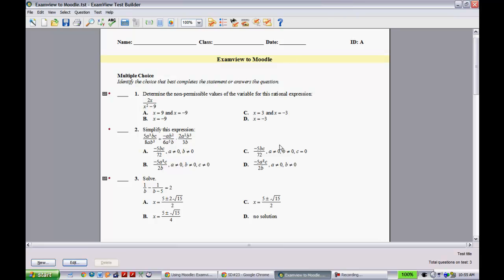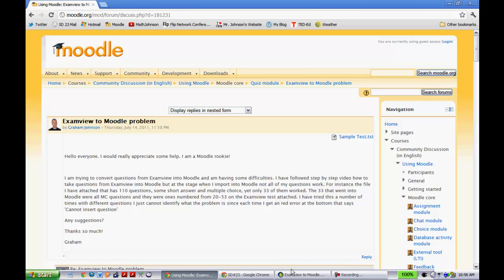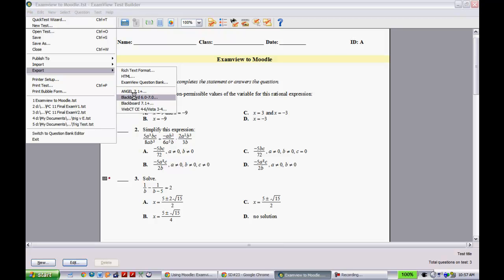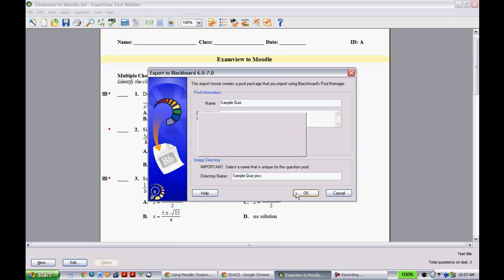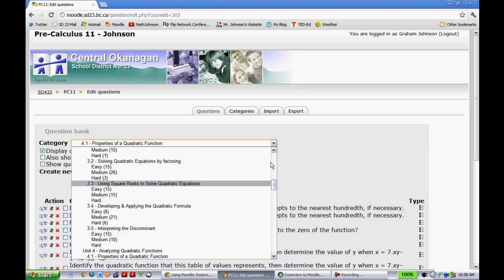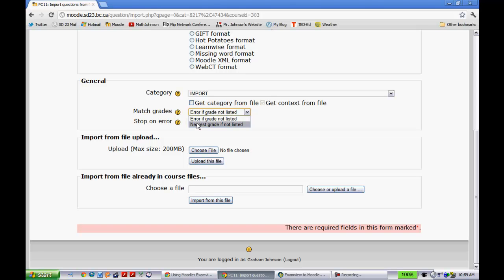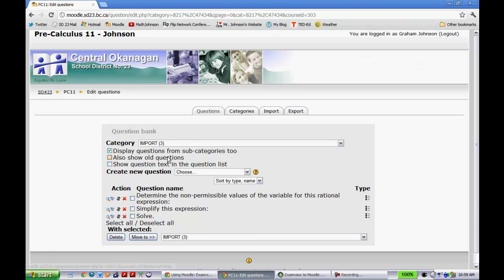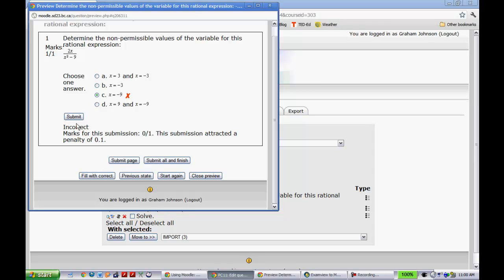Converting Questions from Examview to Moodle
In this video I show how I convert questions from Examview into Moodle.